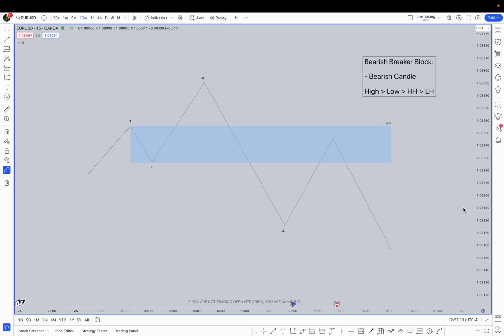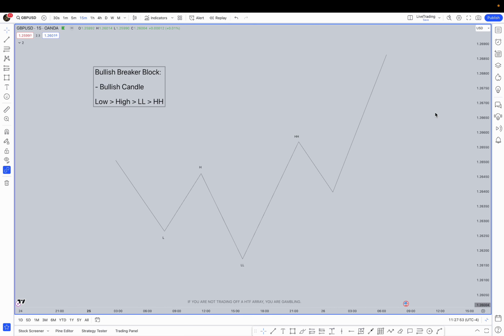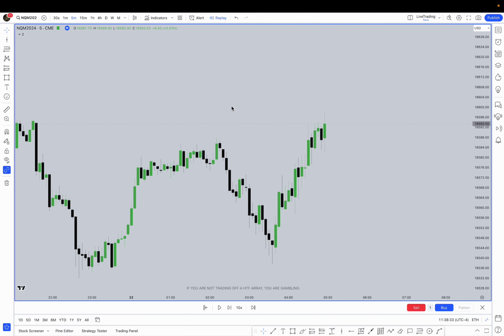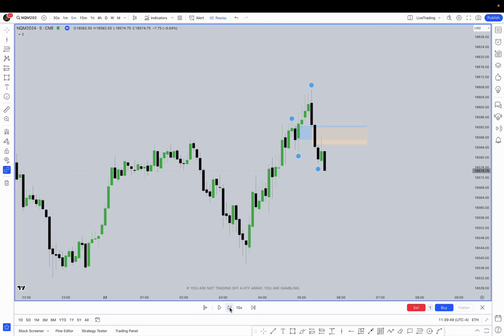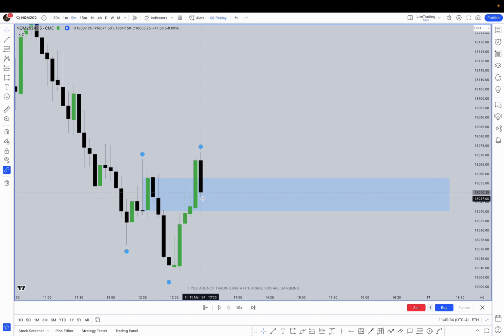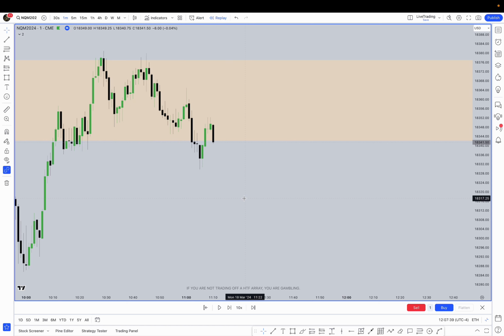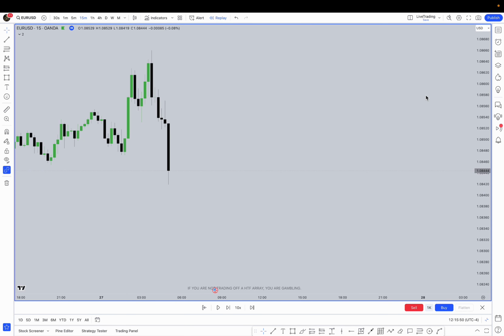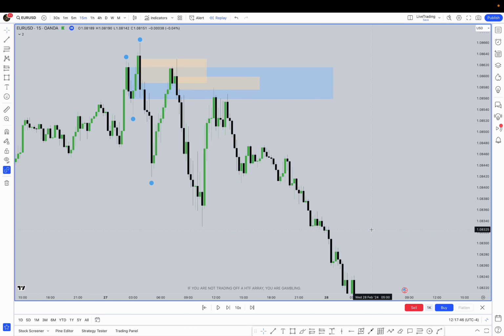12. Breaker Blocks - ICT 2024 Mentorship